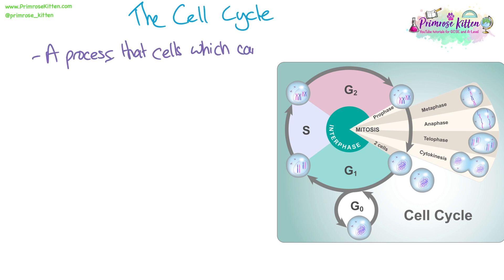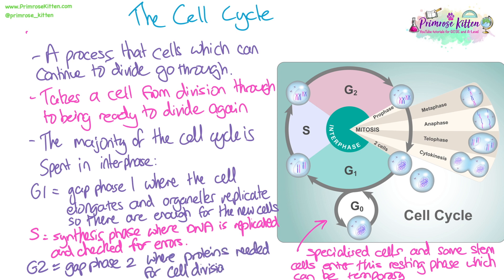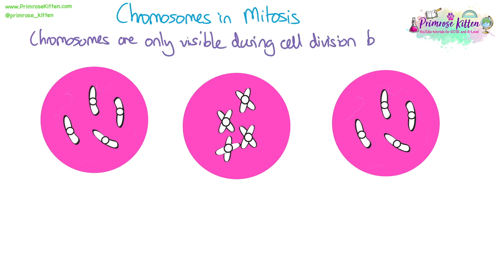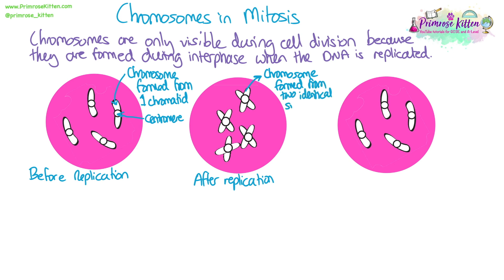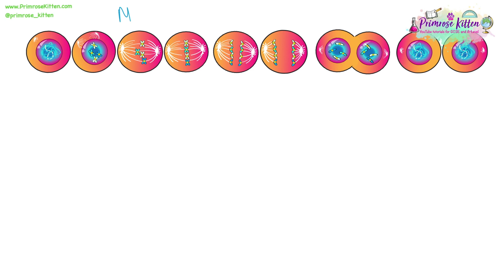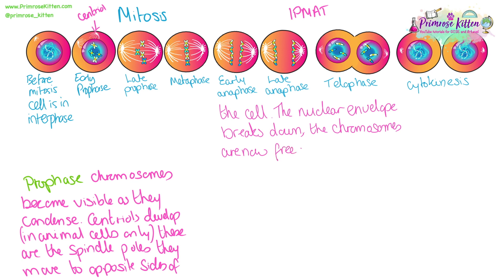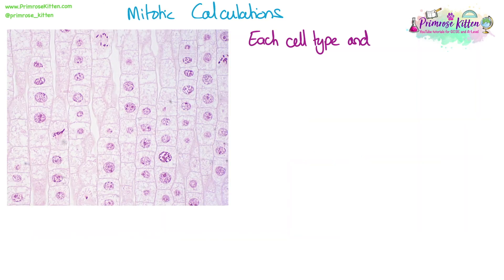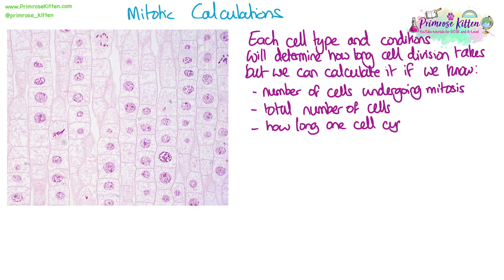The Cell Cycle and Mitosis | Revision for Biology A-Level and IB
00:00 Start
00:25 The cell cycle
01:52 Mitosis
02:54 Chromosomes in Mitosis
08:27 Mitotic calculations

2025 predicted Exam Papers for GCSE and A-Level Biology, Chemistry, Physics, and Maths Revision Essential!

2025 predicted Exam Paper Walkthroughs Playlist These are full walkthroughs of all the predicted papers that have been written for 2023